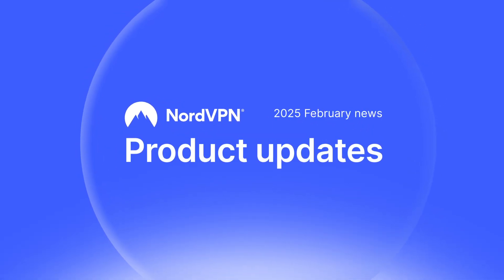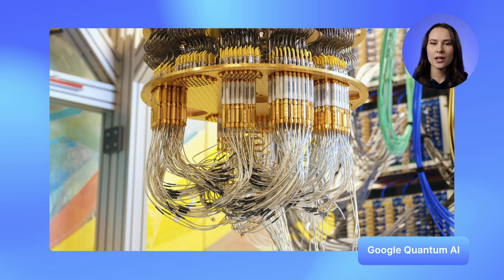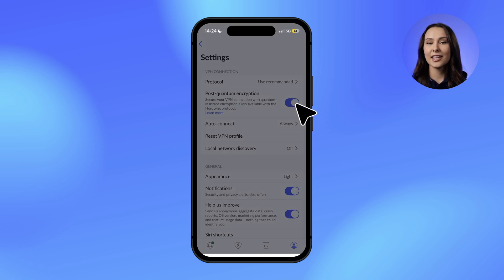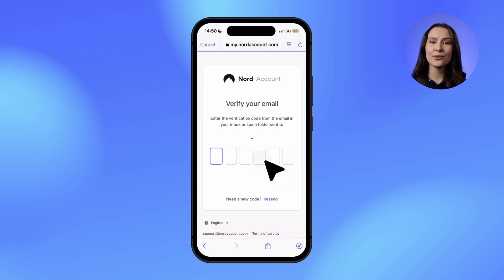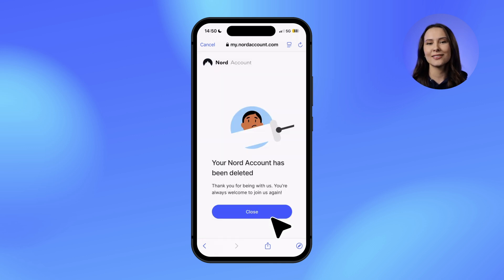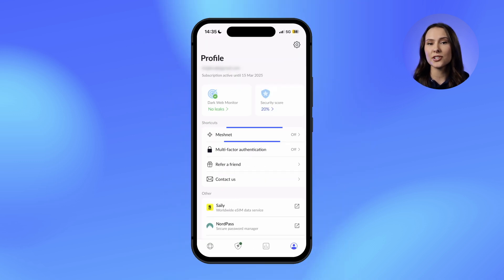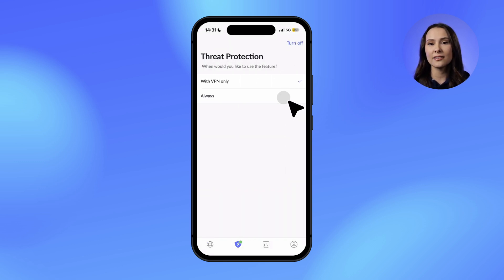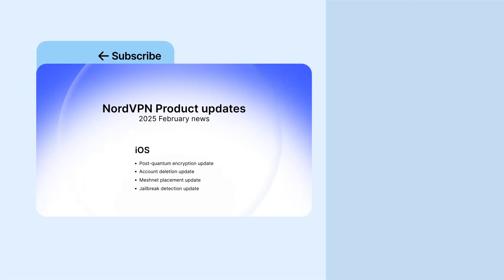Post-quantum encryption update and more | 2025 February news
NordVPN’s February news is here!

Protect your digital world: VPN security in a click 🚀
Time flies! February news and updates are here! Get first hand information from  NordVPN product owners. Watch this video and see what’s new for iOS.

Contents:

00:00 Intro
00:14 Post-quantum encryption
00:57  Account deletion via web
01:20 Improved jailbreak detection
01:33: Threat Protection placement update
02:18  Outro